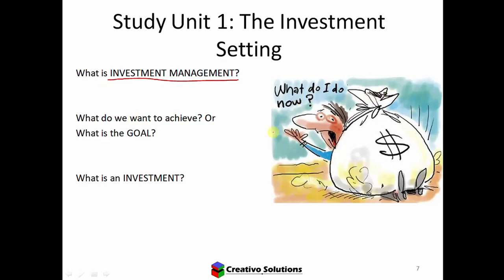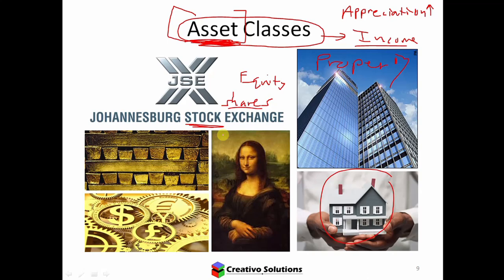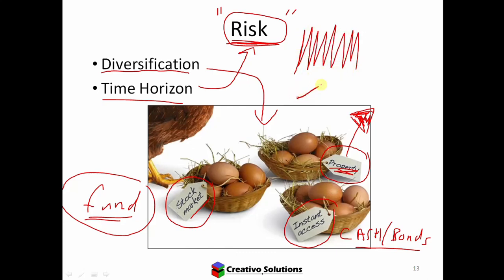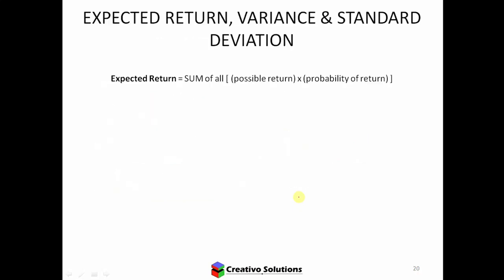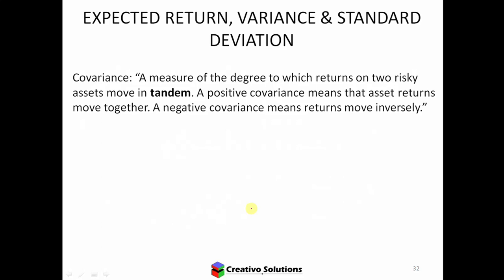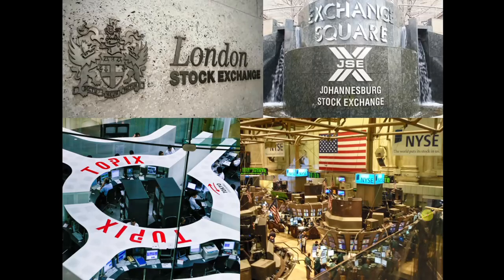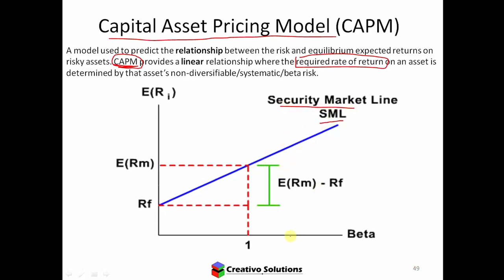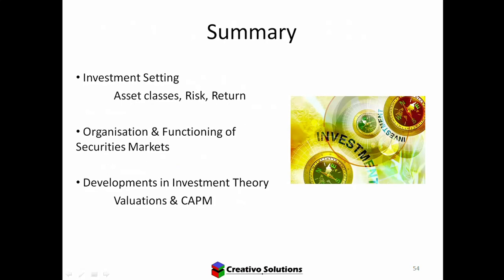INV2601-Support 1 Unit 1-2-3